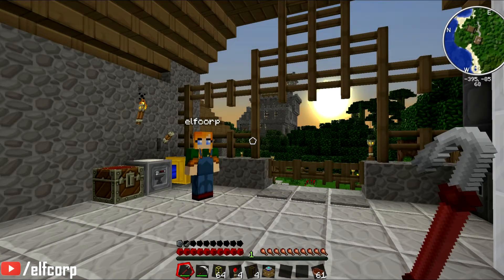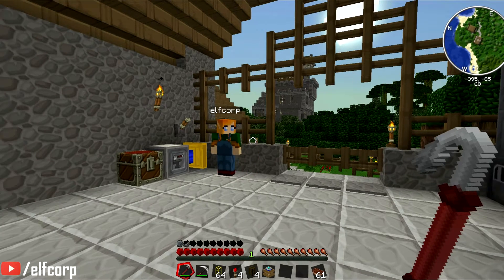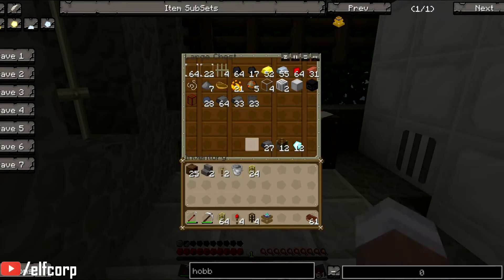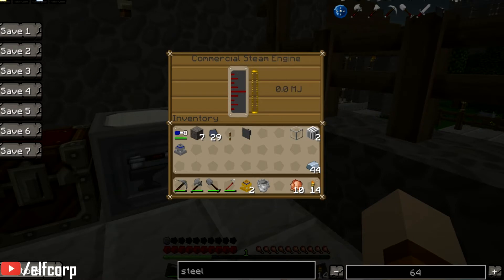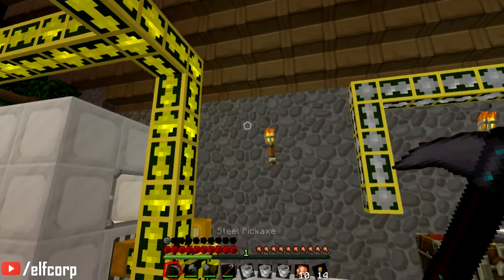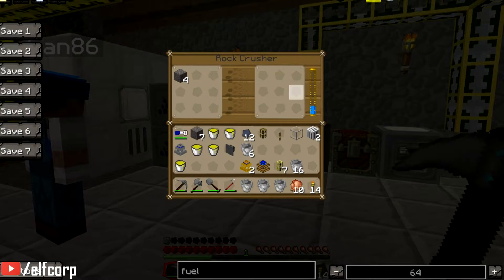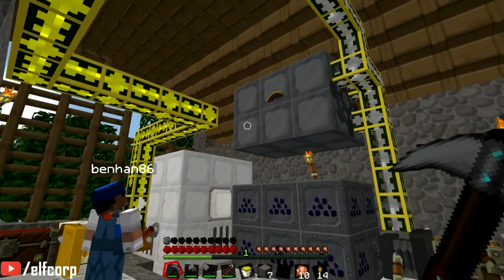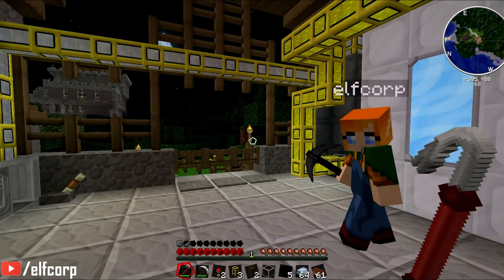Railcraft #9 - Steam Engines, Rock Crusher, Turbine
ElfCorp and Nos embark on a journey through the wonders of Railcraft.  This episode we have a look at some new additions to Railcraft, the amazing Steam powered engines, the Rock Crusher and the EU Generator.